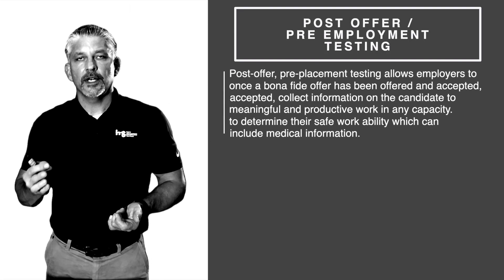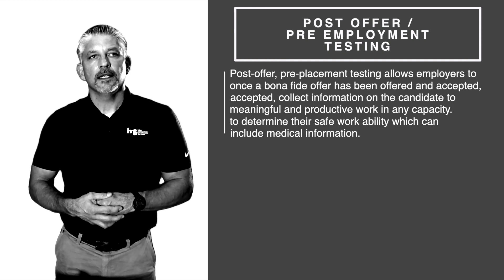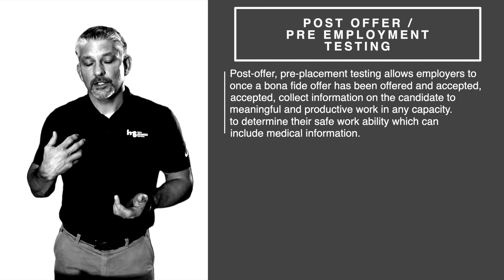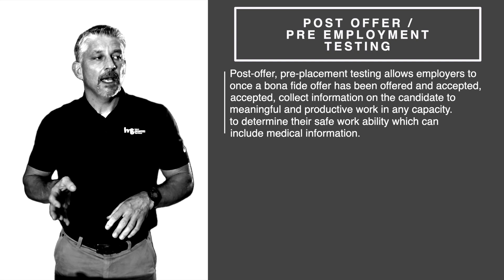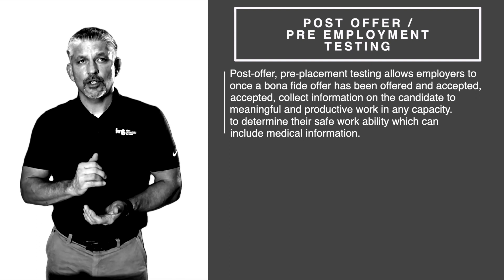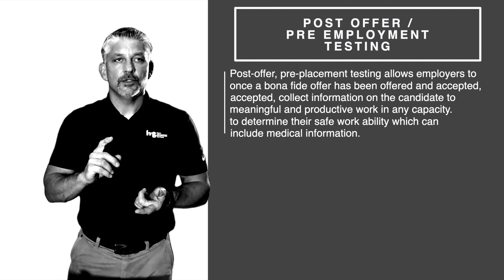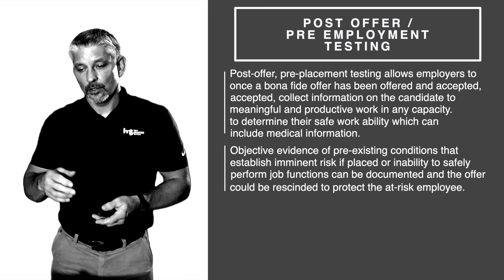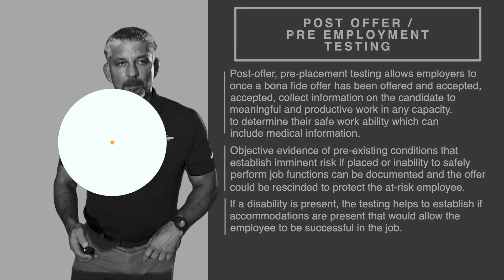Post Offer / Pre Employment Testing